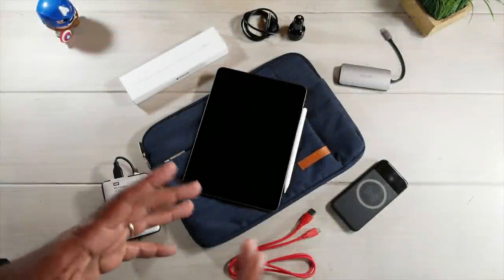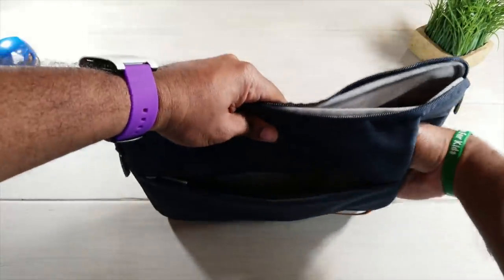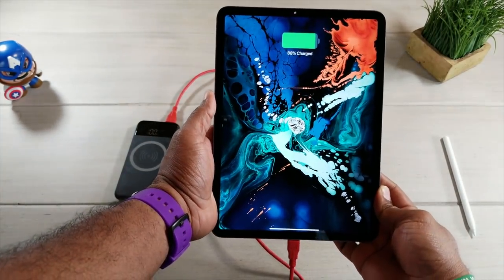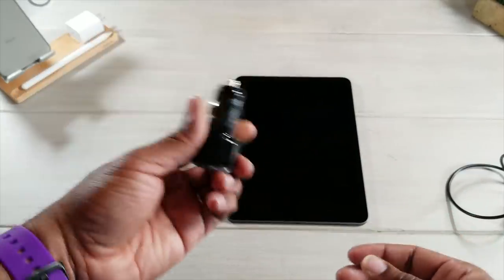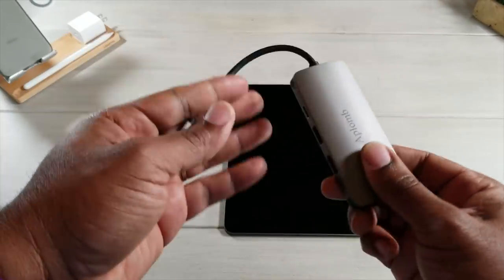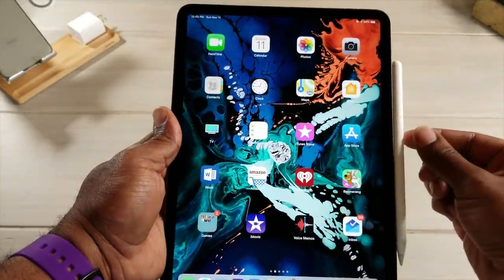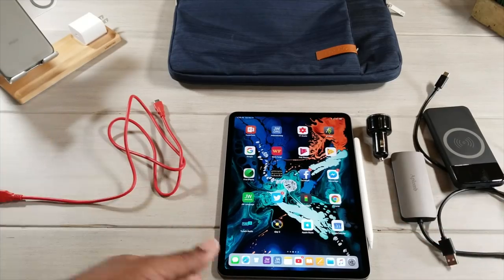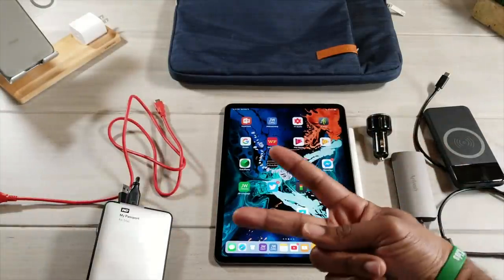Best Accesories for the All-New iPad Pro 11"...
Follow and support at:
Facebook.com/nfagans
Instagram.com/average_tech_guy
Twitter.com/avgtechguy885

These are some of the Best Accesories for the All-New iPad Pro 11"...
Pick these up here:

Lacdo 13” Laptop Case

QI Wireless 10,000 mAh Portable Battery

Nexgadget Fast Charging Car Charger USB type C

Aplomb USB type C Hub
USB C Hub HDMI 4K,7-in-1 Type-C Hub,with Power Pass Through,4K HDMI Output,TF SD Card reader,3 USB 3.0 Ports，Aplomb type c Splitter Adapter ,compatible with Mac Macbook Pro 2016/2017/2018

Apple.com